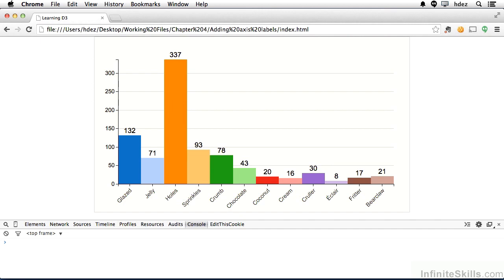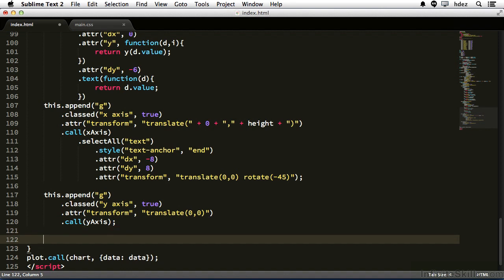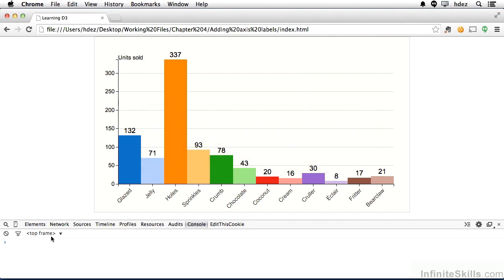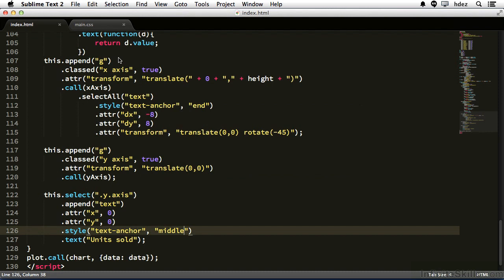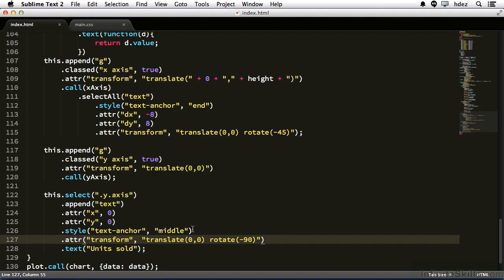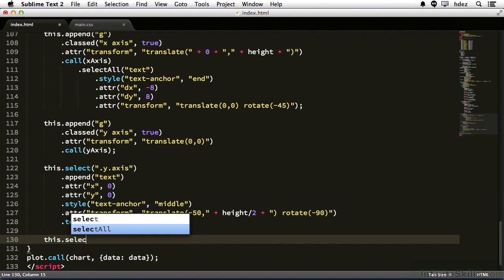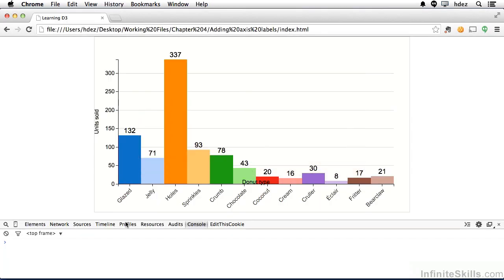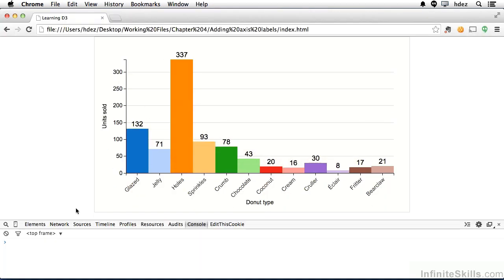0408 Adding Axis Labels